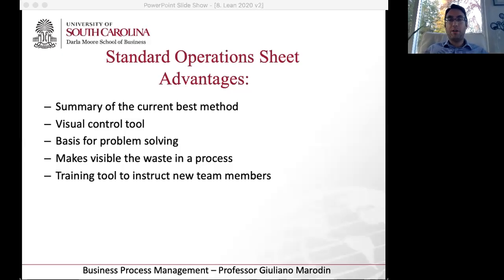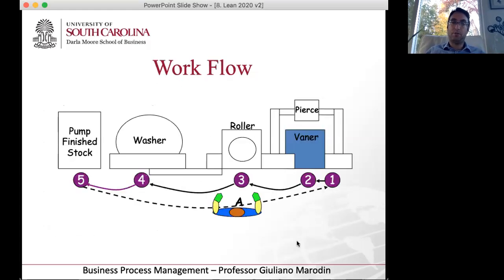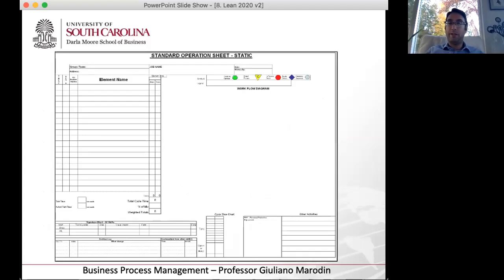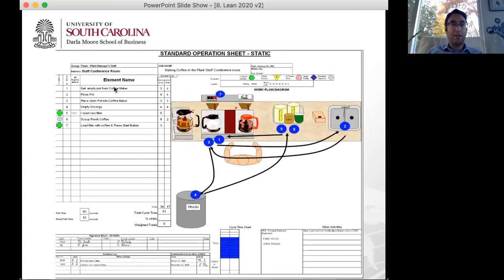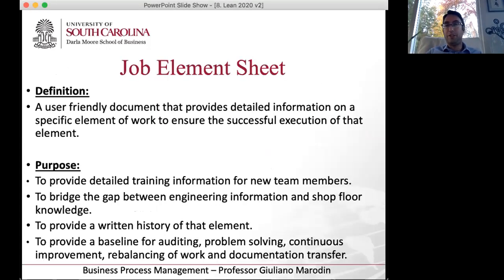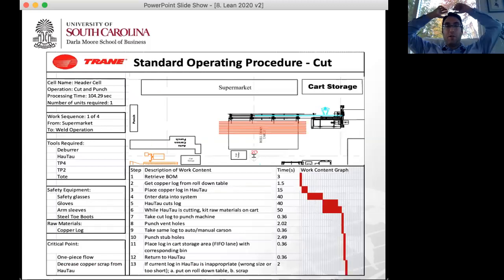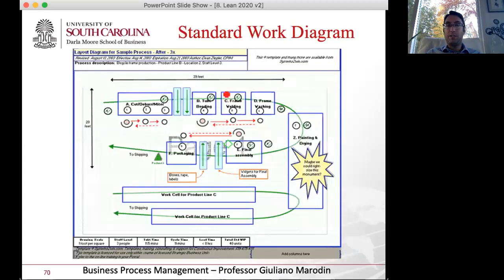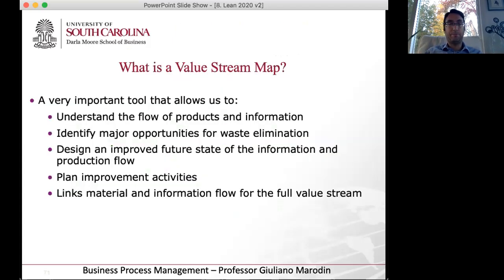8 Lean part 10 Standard operations sheet